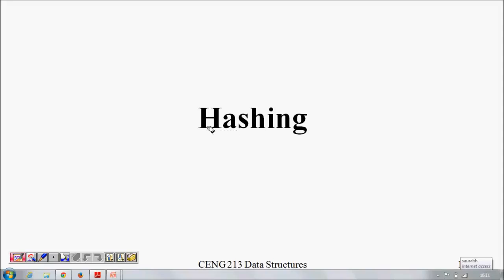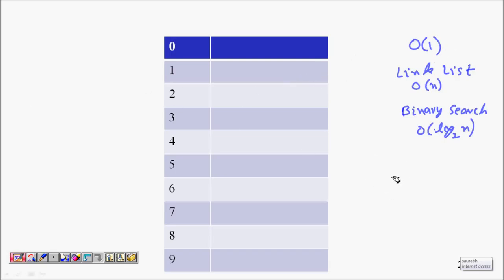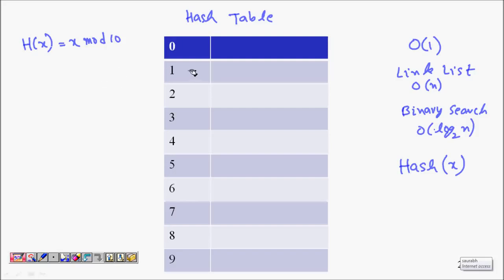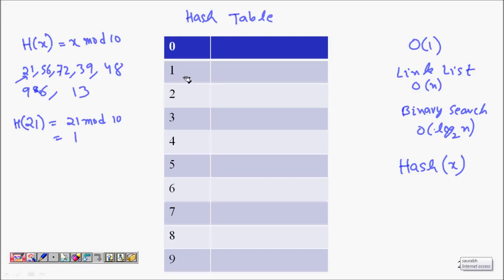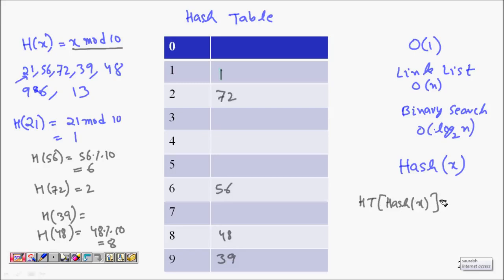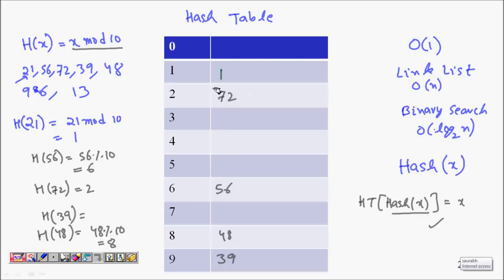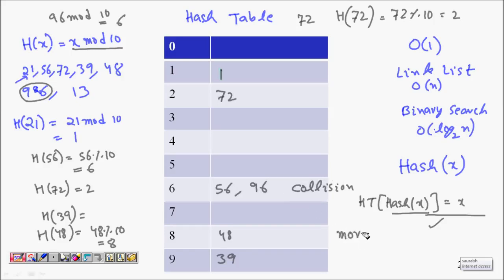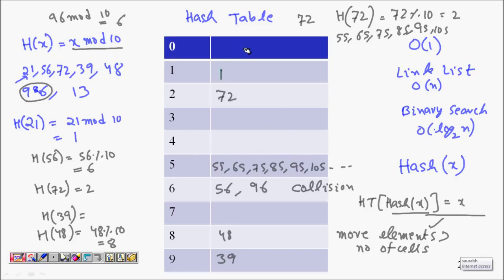Design and analysis of algorithms(2)